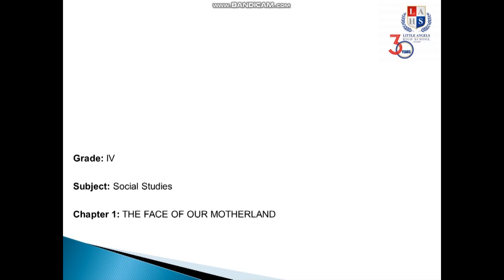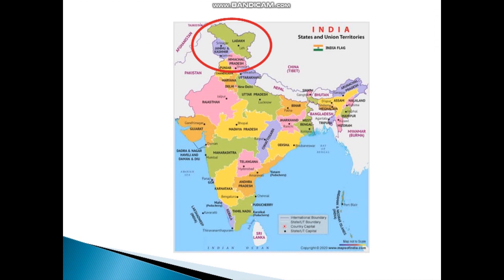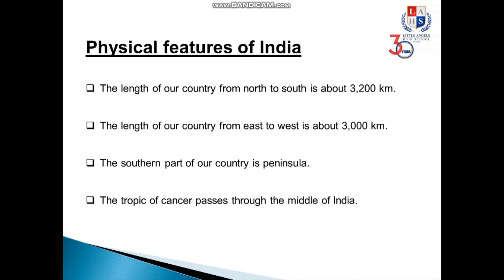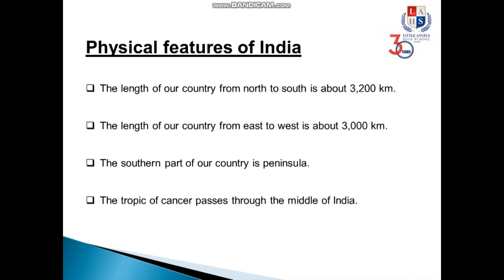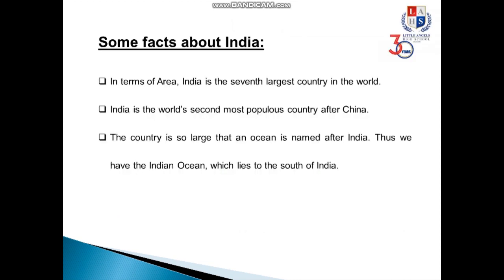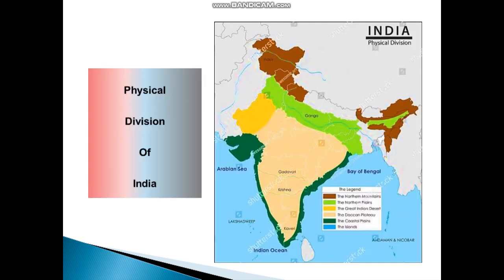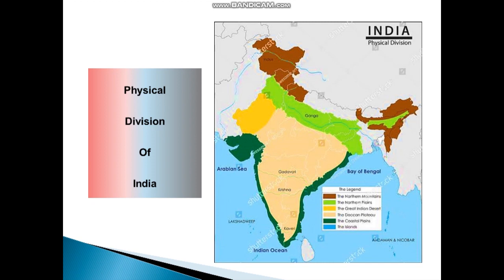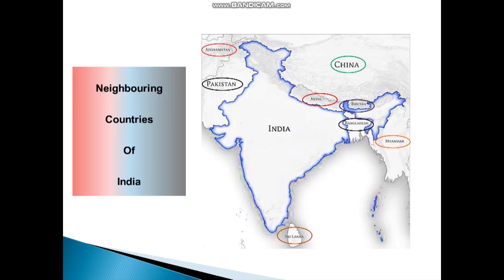SOCIAL STUDIES | CHAPTER 1: THE FACE OF OUR MOTHERLAND | CLASS V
TEACHER - PRDEEP SHARMA